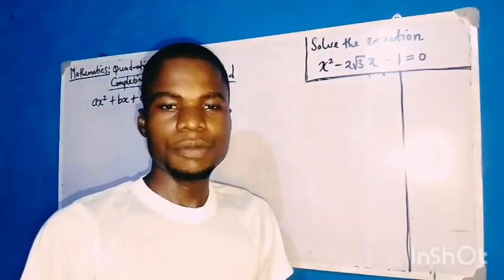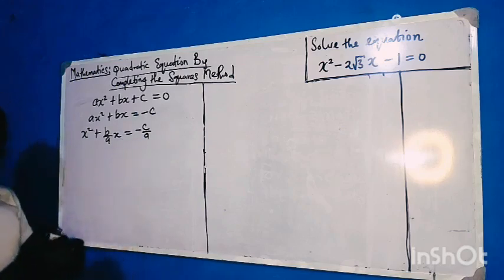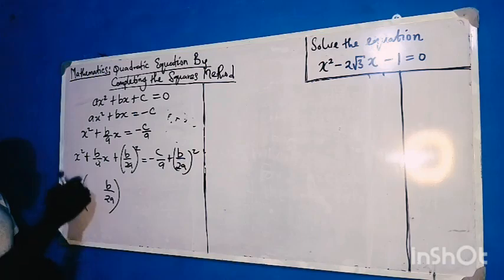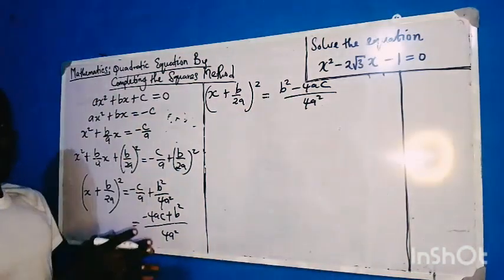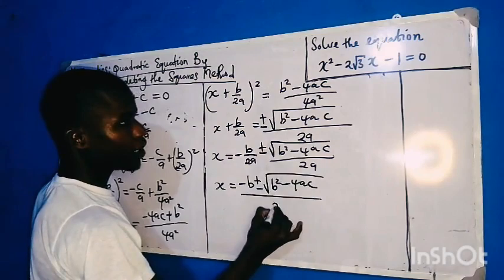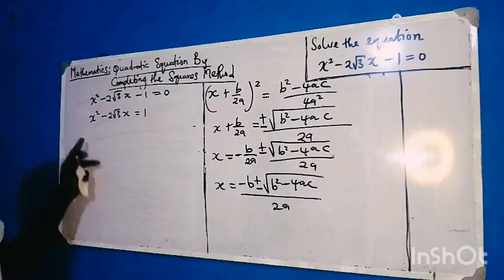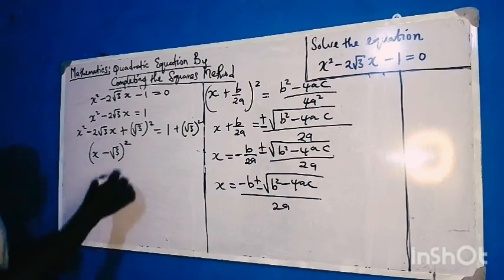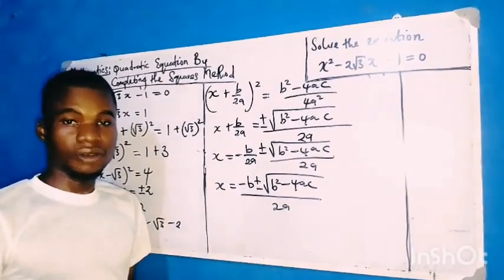TOPIC: COMPLETING THE SQUARES METHOD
STEP 1: Take the constant term to the other side of the equation
STEP 2: Make the coefficient of X^2 unity (i.e 1)
STEP 3: Make the Left-Hand-Side (LHS) a perfect square (i.e multiply the coefficient of X by half; then square the solution) and add to both sides.
STEP 4: Factorise the LHS and simplify the RHS.
STEP 5: Find the square roots of both sides
STEP 6: Make X the subject of the equation
STEP 7: Simplify the RHS.